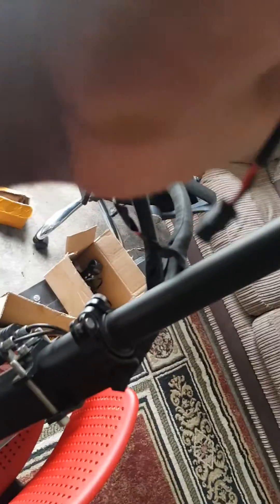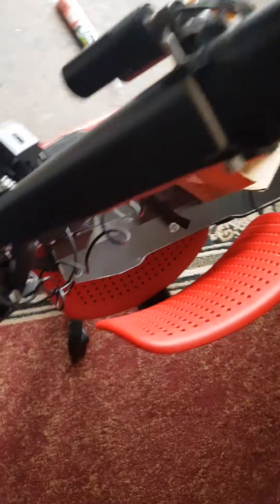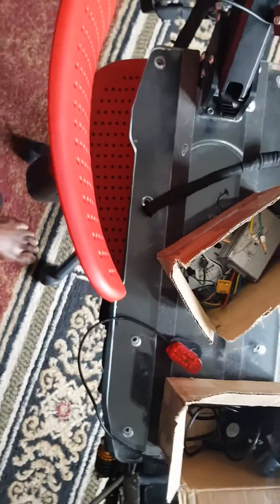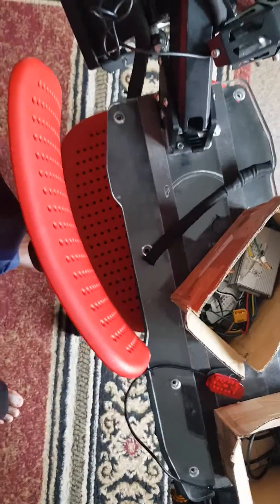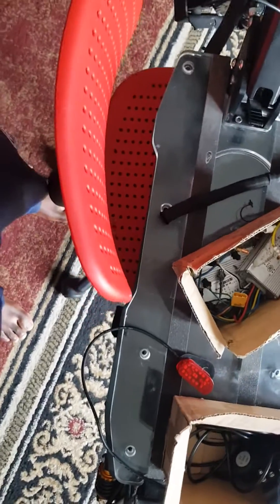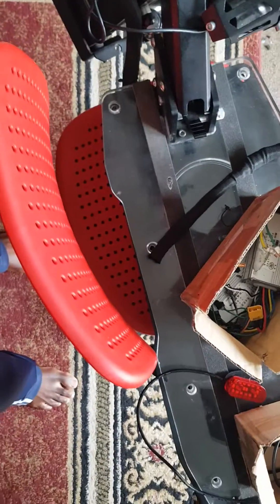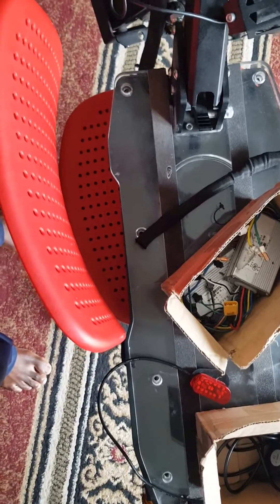Electric scooter brake sensor fault and easy repair final part of that video.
Diagnoses and repair of 3200W electric scooter and other electric scooters that suddenly stops working due to brake sensor fault.